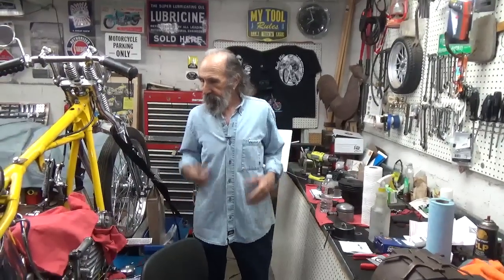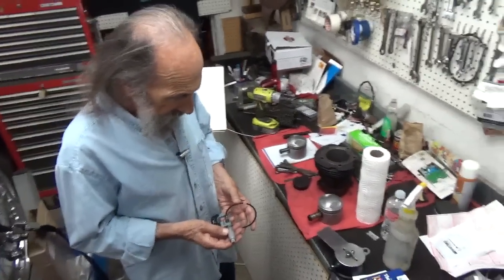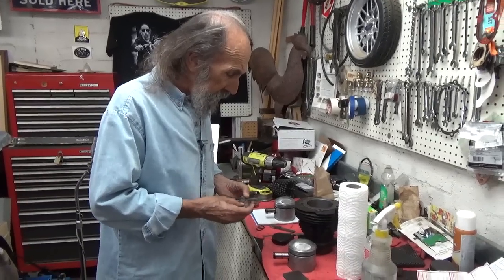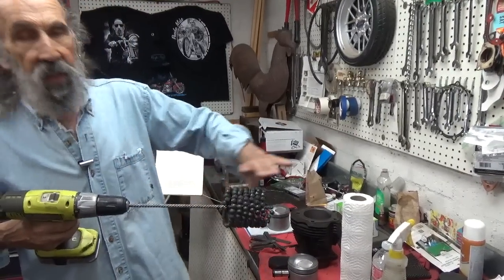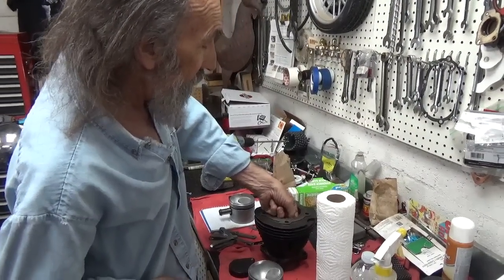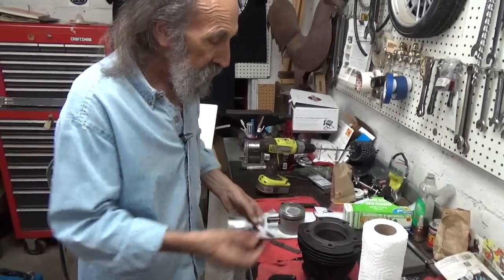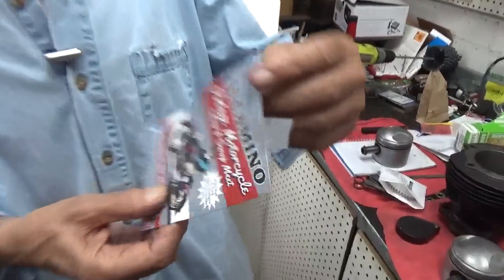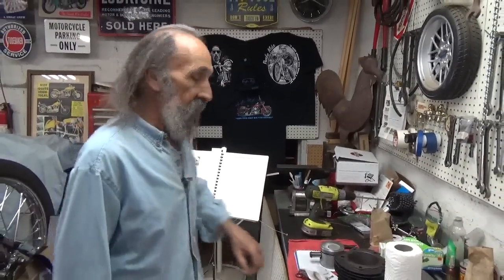Let's Prepare a set of Piston Rings For the Harley Knucklehead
In this video, we're preparing the cylinders, pistons, and piston rings getting ready to install it all onto the motor.